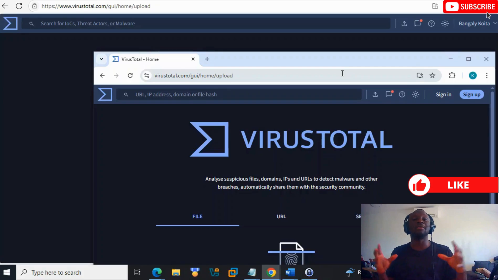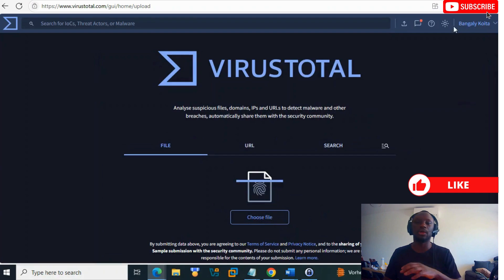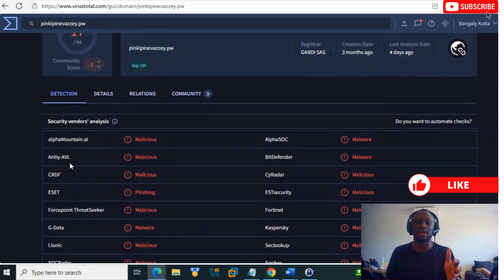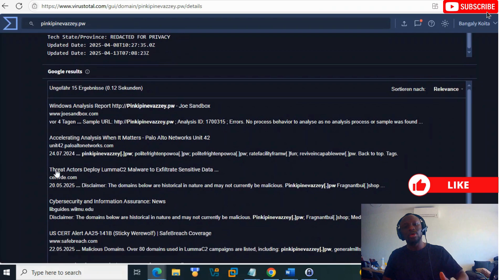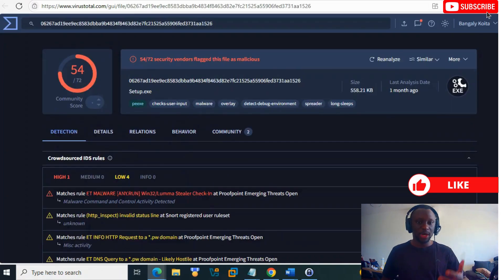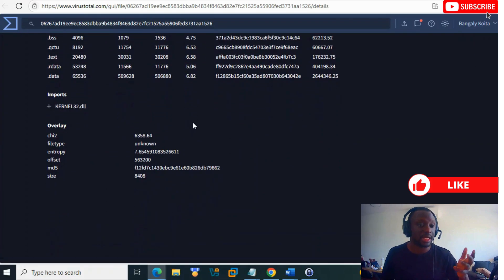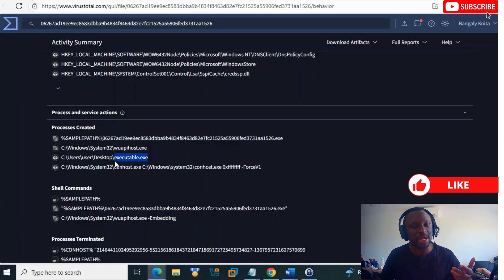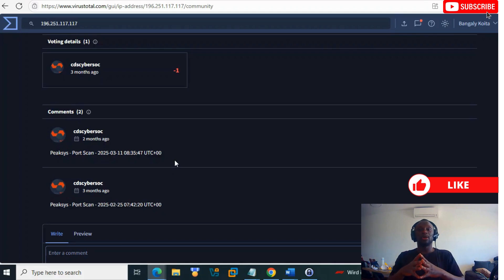How to use Virustotal ?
Virustotal is one of the most used tool in Cyber Security today.

If you are working in SOC, you should know how to use the tool.
Click on the video for more details.